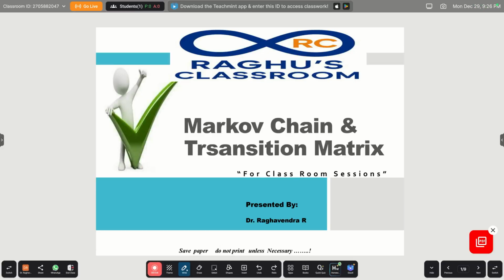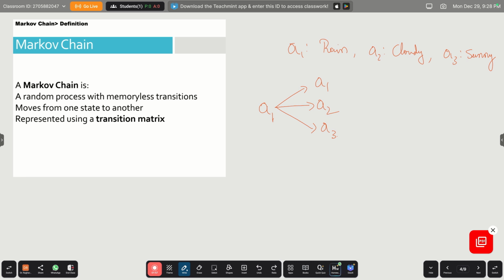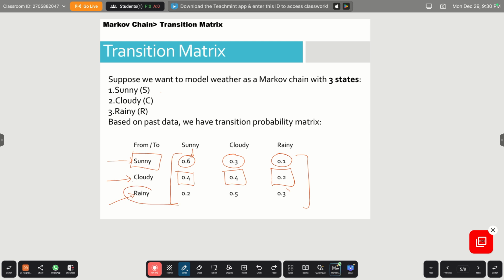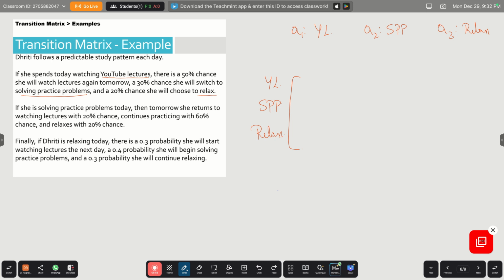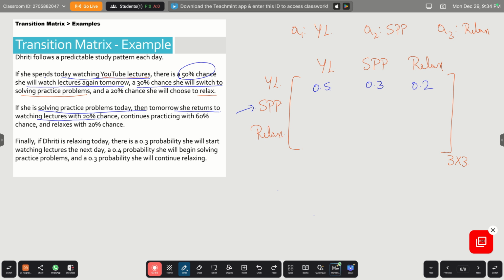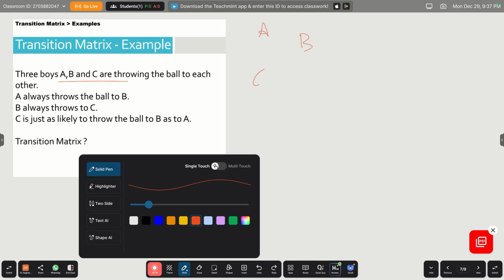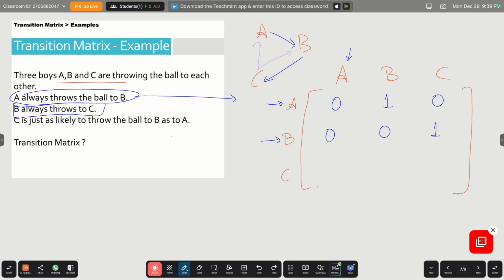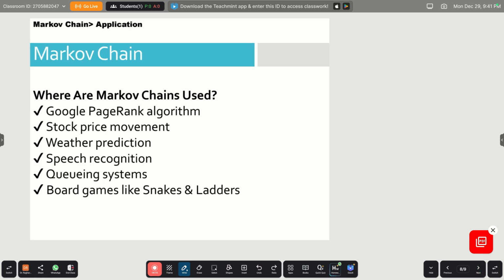Markov Chain Explained | Transition Matrix Representation with Examples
In this lecture, we introduce the concept of a Markov Chain and explain how it can be represented using a Transition Matrix with clear and simple examples.

You will learn:

✔️ What is a Markov Chain
✔️ Understanding states and transition probabilities
✔️ How to construct a Transition Matrix
✔️ Solved examples to visualize state-to-state transitions
✔️ Applications of Markov Chains in real-life situations

This video is ideal for students studying Probability, Statistics, Stochastic Processes, Data Science, and Engineering Mathematics.

🔗 Recommended Prerequisite Videos:

• Stochastic Process Explained | Probability Vector, Stochastic Matrix & Regular Stochastic Matrix